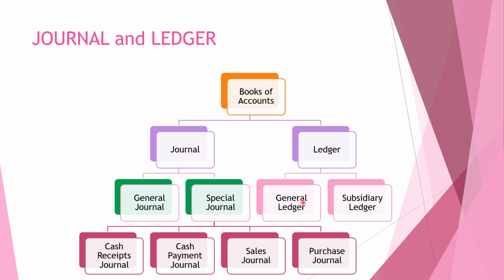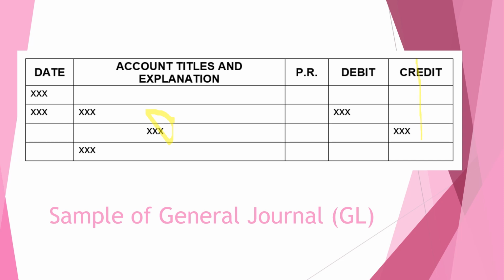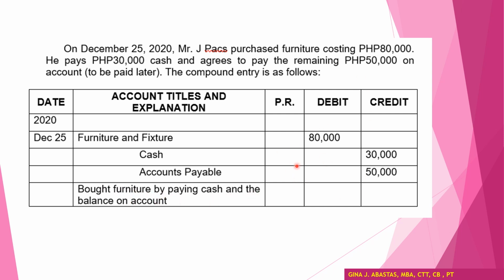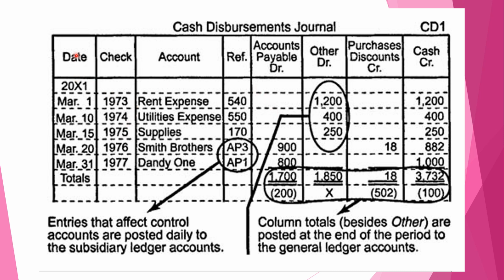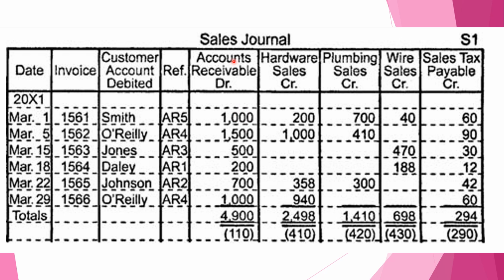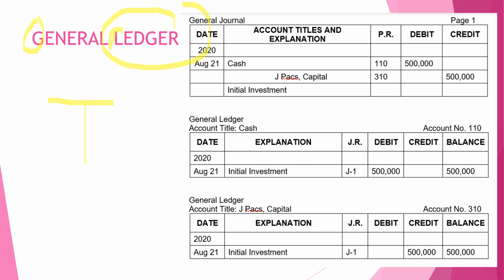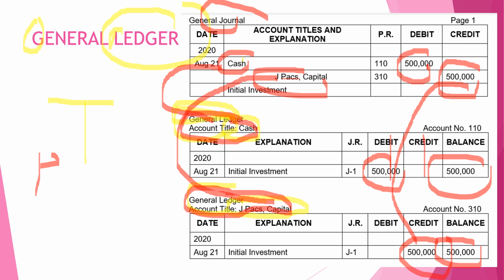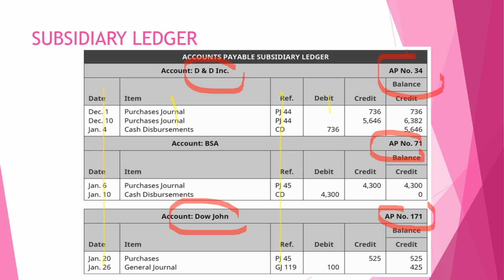FABM1 Week 5 Grade 11 Books of accounts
FABM1